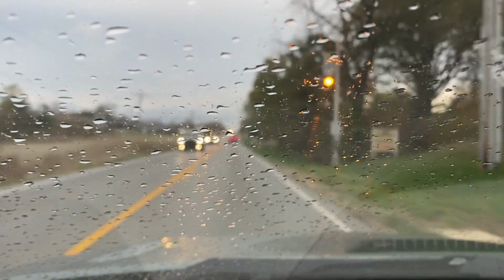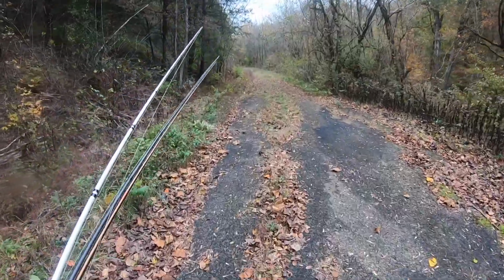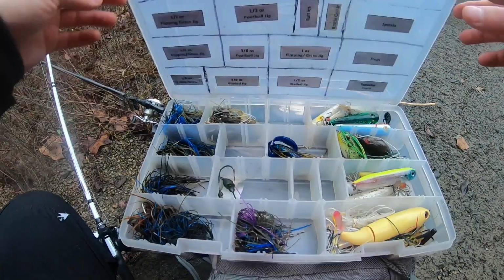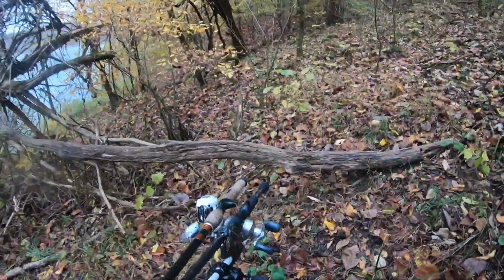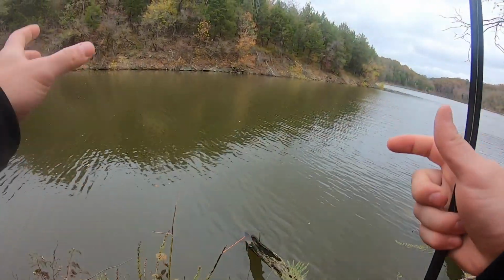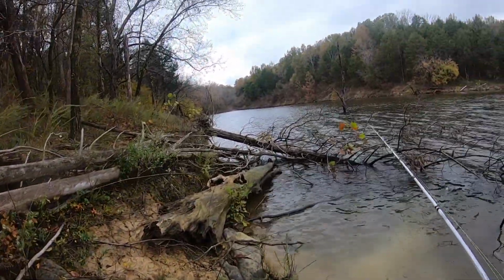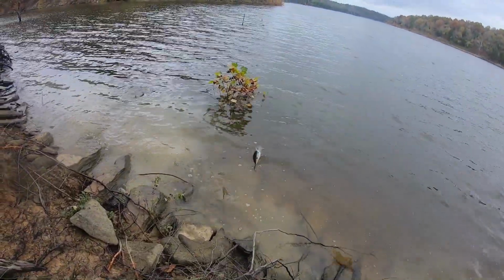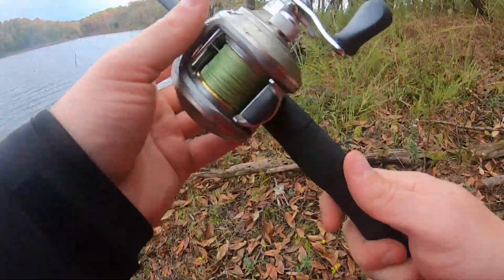Fall Bank Fishing on Election Day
Ryan DeLong , known as RHINOjoe creates fishing and outdoor videos on youtube and other social platforms.  RHINOjoe Outdoors provides fishing tips and techniques for mostly largemouth bass, smallmouth bass, and spotted bass. Ryan also enjoys other outdoor activities where he will vlog and document also.

✅KAYAKS
Native Slayer Max Propel 12.5 -
Perception Outlaw 11.5 (Streams)

✅FISHING CLOTHING
Personal Flotation Device

Fish Grips
Fishing Braid Scissors

✅CAMERAS
GoPro 7 Blacks
GoPro Chesty
GoPro Action Hat
DJI Osmo Action (Front Camera on Kayak)